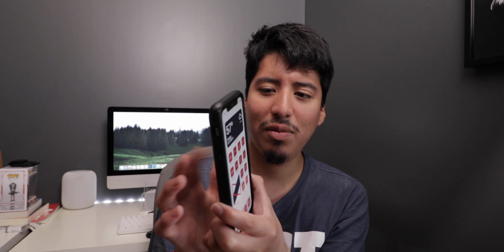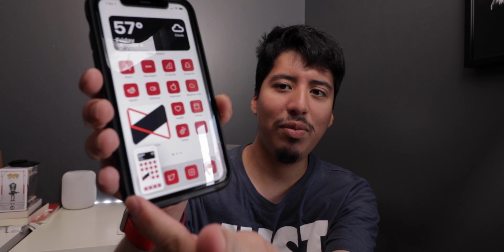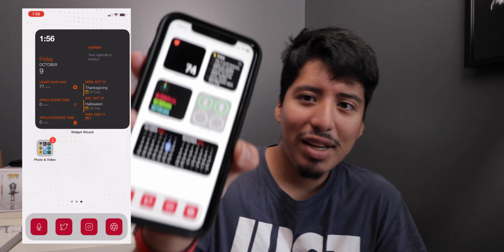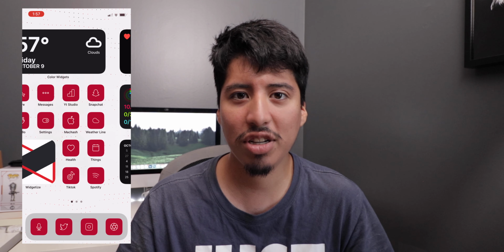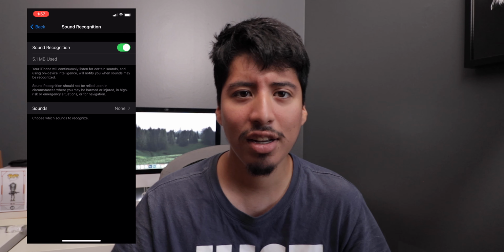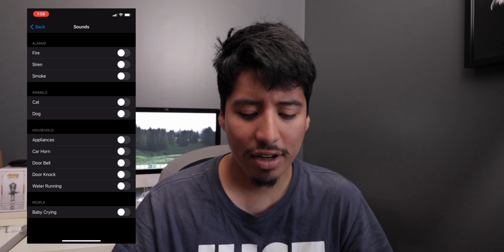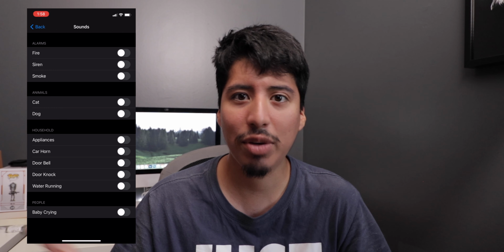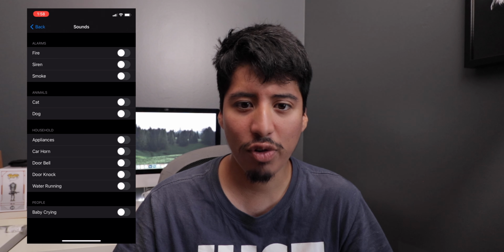*iOS 14* FIVE iOS14 FEATURES YOU did NOT KNOW EXISTED!